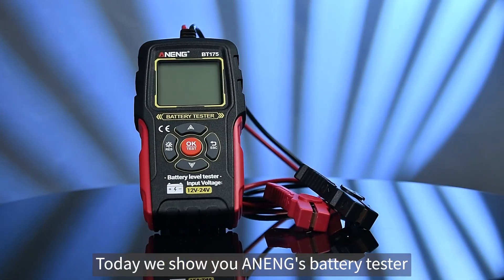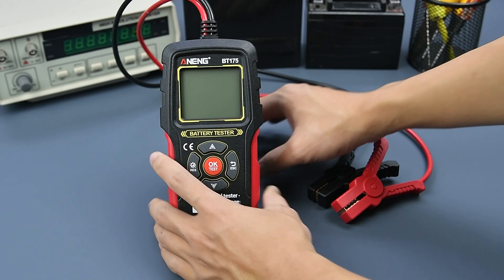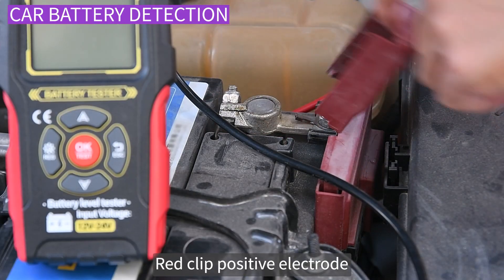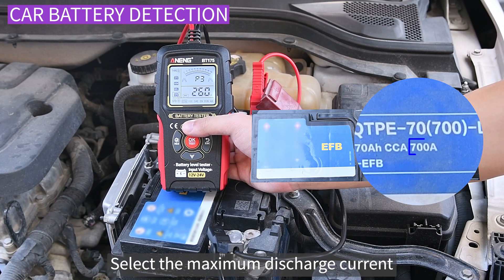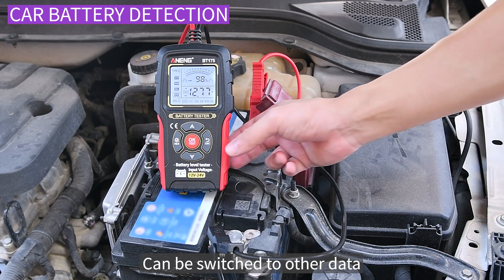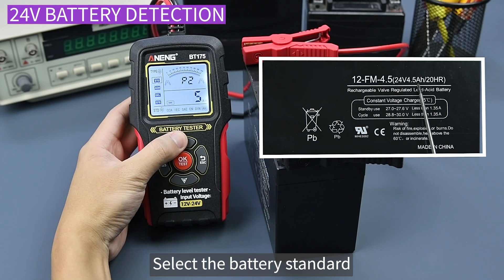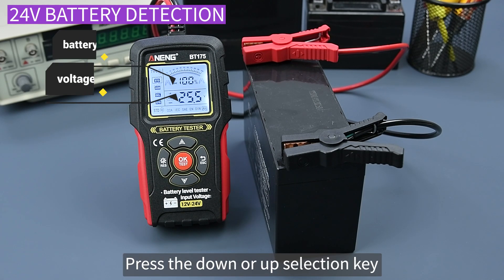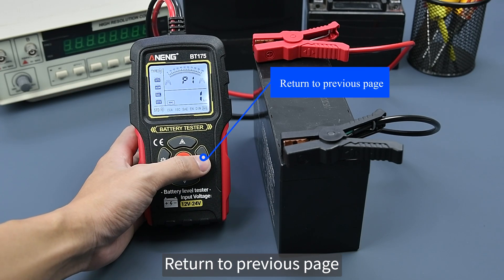"ANENG BT175 Battery Tester: Stop Guessing Your Battery Health! (Mechanic's Choice)"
12V 24V Car Battery Tester Analyzer Automotive Battery Load Tester ANENG BT175 50~ 1999CCA Charging Circuit Load Diagnostic Tool#electrical

⬇️⬇️⬇️ Flash Deal ⬇️⬇️⬇️
Related websites

Why choose our BT175 product?
Professional 12V/24V Lead-Acid Battery Life Detector
Universal 8V–36V | Non-Contact | No External Power Required
🔋 All-in-One Battery Health Analyzer
Accurately tests STD, AGM, GEL, EFB batteries across CCA 50–1999, 3–200AH(IEC/SAE/EN/DIN/AH standards).Diagnoses cars, motorcycles, EVs, forklifts, trucks, marine & deep-cycle batteries in 3 seconds.
⚡ Non-Contact Rapid Detection
Zero-risk testing: Insulated alligator clips eliminate spark/short hazards.Bad-contact alert instantly flags poor electrode connection to prevent false readings.

6 Core Diagnostics
CCA Value (Cold Cranking Amps)
Internal Resistance (mΩ precision)
Battery Voltage (±0.01V accuracy)
State of Charge (SOC)
State of Health (SOH) / Remaining Life
Discharge Capability

Battery-Type Auto-Recognition(Intelligently identifies)
Flooded/Wet (STD)
Absorbent Glass Mat (AGM)
Gel Sealed (GEL)
Enhanced Flooded (EFB)

Package Includes
Battery Tester unit
Insulated copper-alligator clips
Multi-language manual
Color Box